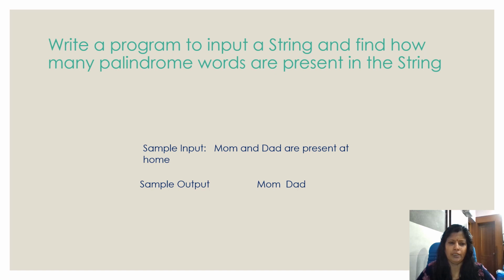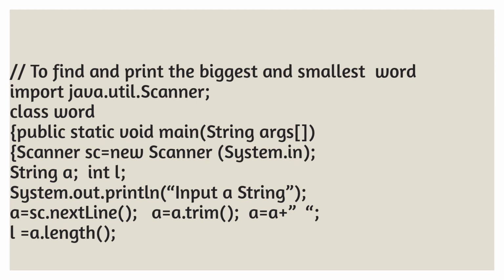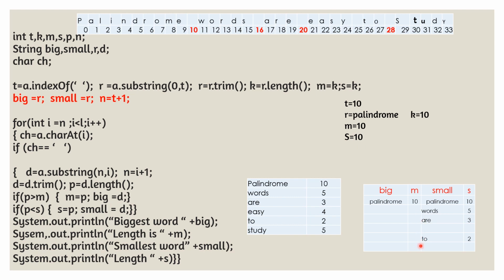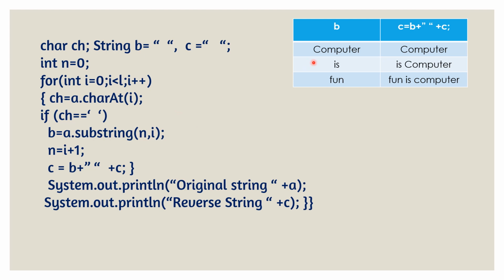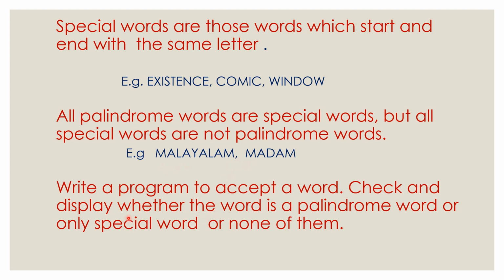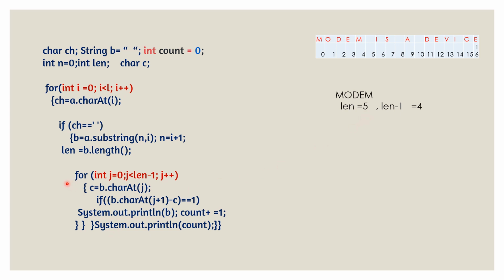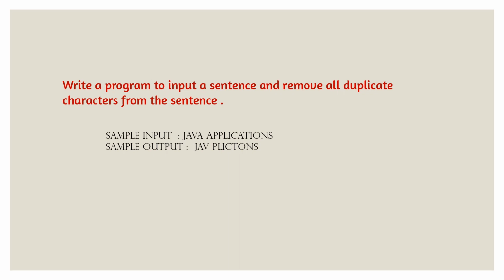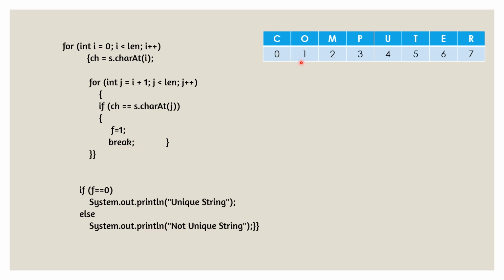String Programs Part II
This video explain the important programs which were asked in Java. Every questions are explained in detail in a simple way so that it will be easy for the students to understand the program along with the basic concept. Questions asked in ICSE Board Examination from String topic is also described in detail.